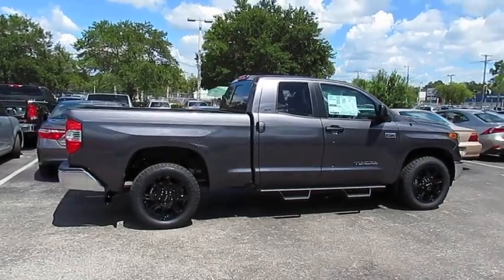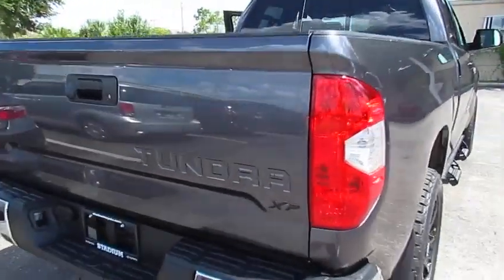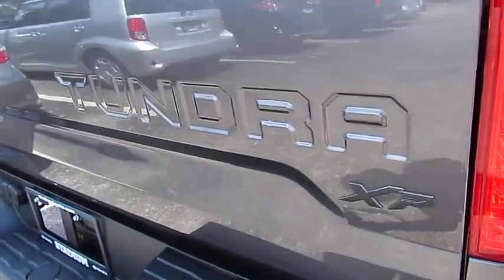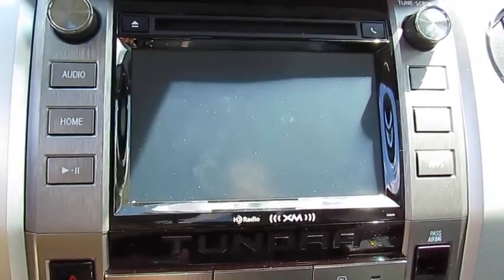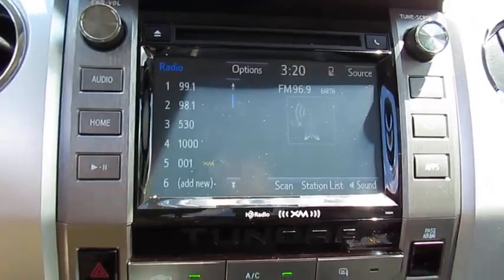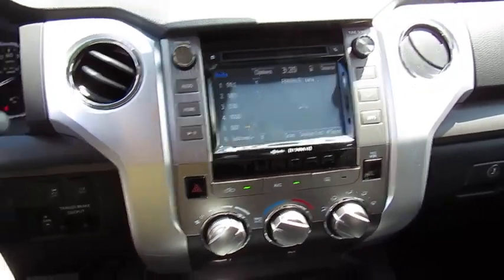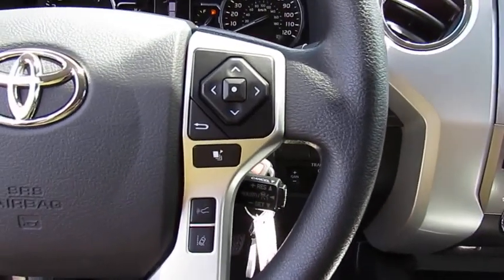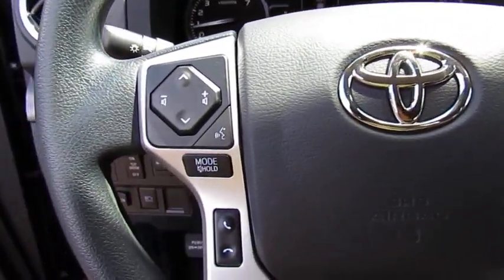2018 Toyota Tundra 2WD Live Video! Tampa, Wesley Chapel, Brandon, New Port Richey, FL Live 184479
2018 Toyota Tundra 2WD SR5

Stadium Toyota
5088 N. Dale Mabry Highway

Feast your eyes on our 2018 Toyota Tundra SR5 Double Cab RWD brought to you in Magnetic Gray Metallic! The 5.7 Liter V8 produces a healthy 381hp and is mated to a responsive 6 Speed Automatic transmission. This combination yields near 18mpg on the open road and does so with style! It's no wonder our Rear Wheel Drive Tundra earned KBB's award for Best Resale Value for Full-Size Pickup Trucks!    Check out the brawny chrome grille surround, fog lights, easy lower and lift tailgate, and daytime running lights of our SR5 that allow you to command the road. The interior has been well-designed to help you work smarter with thoughtful touches perfectly in place. Power windows/locks, keyless entry, and intermittent wipers are just a few amenities you can expect. Maintain next-level connectivity while behind the wheel thanks to our Entune Audio Plus with Connected Navigation App. It includes a high-resolution touchscreen display, AM/FM/CD/MP3/WMA, USB, advanced voice recognition, an integrated backup camera, Bluetooth, available satellite radio and more!    Tundra has received exemplary safety scores thanks to advanced features including a multitude of airbags, anti-lock brakes, and trailer sway control. You deserve a truck with a reputation for reliability and quality. Get behind the wheel of this Tundra SR5 today!